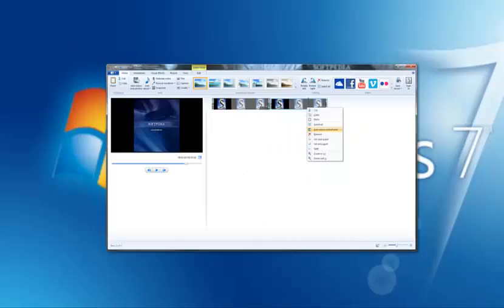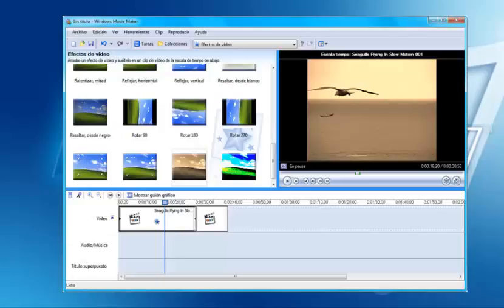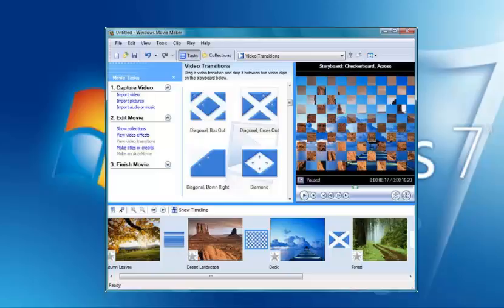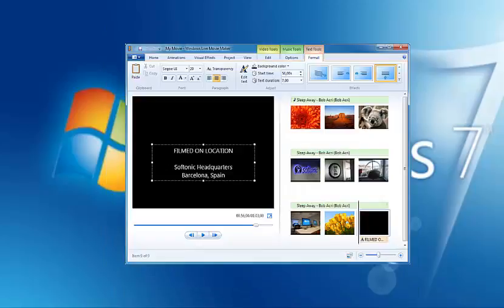PIA Basic of Windows 7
PIA TIC Stage:1
Team : 1
Group:118